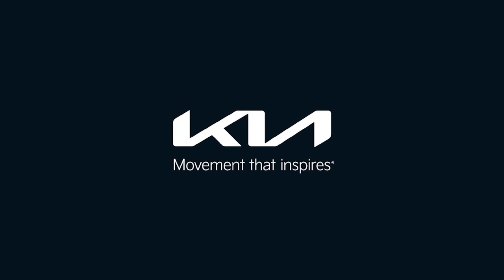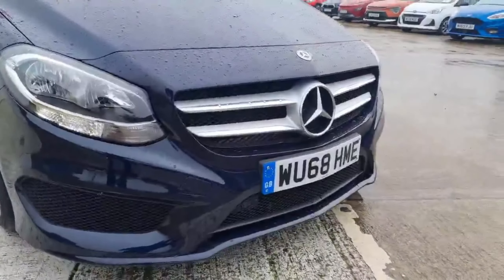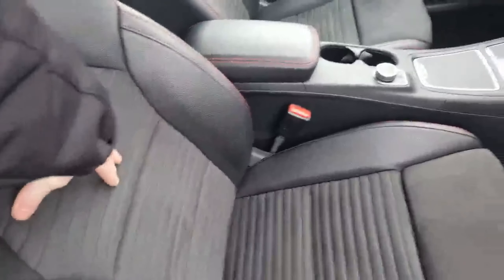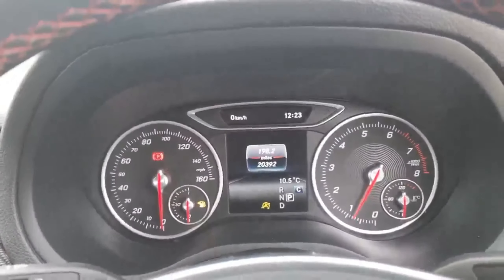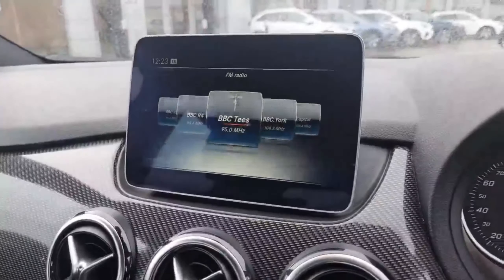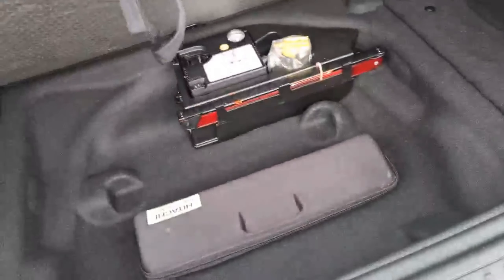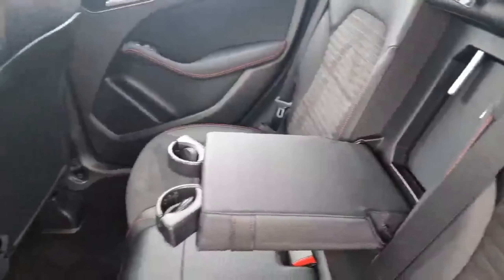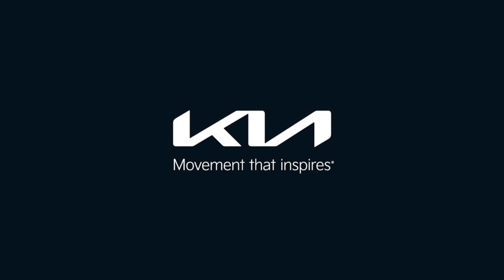Mercedes B Class 2018 Walkaround | Stockton Kia